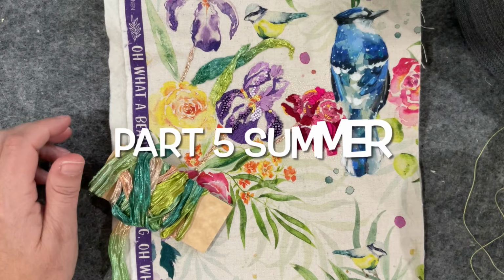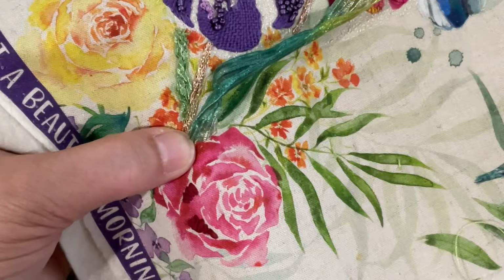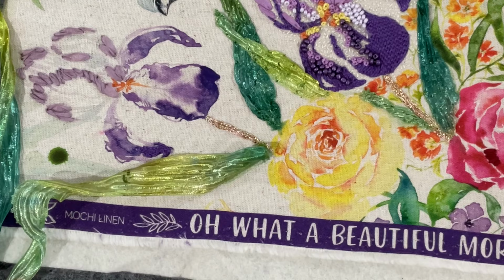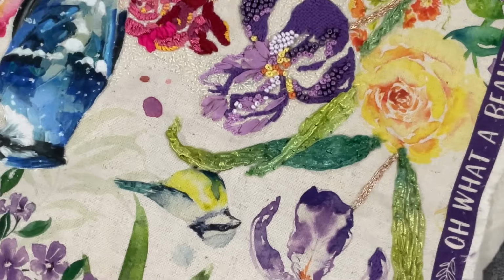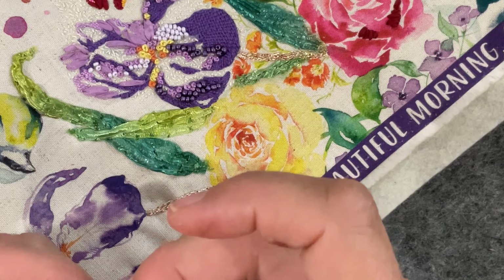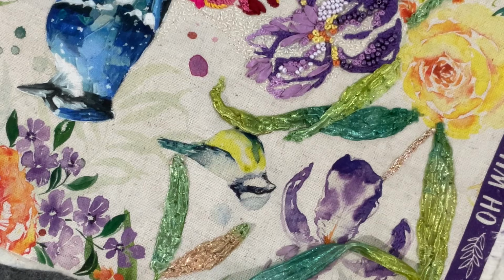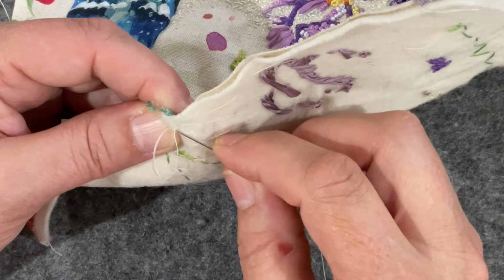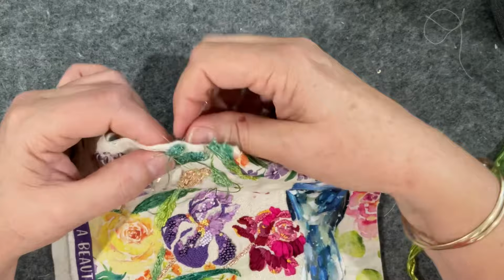Part 5 SUMMER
Hi Everyone.. firstly show us you work… would love to see what you are working on.. out Facebook page is Vintage Stitched Treasures

Stitch along: Let’s celebrate the seasons with flowers!

Below is a basic outline of the project. Starting on the 1st September 2023.

SPRING in Australia.

Select 4 floral prints that represent the 4 seasons.. I’m starting with Spring but you can start as you wish! It maybe Autumn for you !

Cut each piece to size depending on how you wish to present them at the end. I plan to use a rolling pin .. rolling them up.. as the season finishes ! My floral panels are 11.5” tall  x 8.5” wide

In my first video I show the 3 I have selected so far .. I’m still working on autumn, as I have not found something just perfect!

I then recommend a backing fabric to stabilise the pieces.. can be a long single strip or a piece cut for each panel of floral fabric. At a later date joined.

ADD IN’s
This is a list of items added to the piece to complete it.. these items can be gathered and set aside throughout the year ready to embellish your panels!

1. Add in a Critter.. select a bird or butterfly or bee or bug or animal that complements the piece ! Stitch it in!

2. Words .. add a phase or poem.. about the season. Can be stitched or added as a preprinted element..

3. Variety of threads and ribbons to embroider the flowers and critters…painting in threads

4. Background fabrics little bits to make your piece look textured .. linens .. ticking.. silks.. cheesecloth!!

5. Extras flowers.. fussy cut out extra flowers to add to your piece.. helps to create the extra texture.. bits for vintage doilies if they suit your panel. Pre-made flowers can be collaged into the panel

6.  Lace bits to add even more texture. Used within flowers or used in the background.

7 and finally beads and sequins to give your piece bling.. old jewellery can also be used.

I plan to post the videos as needed within my current projects.. we have three months per season so plenty of time. There is no schedule to follow just the change of the season.

Below are links to other YouTube creators joining in!!

Susanna.. From Vintage Blend Studio

Dotty Bee

Leanne’s Crafty Cupboard

Tia from Calm Creations

Purple Poppy

Lyn from Belladora Handcraft

Martha’s channel

Lots of love Corrine